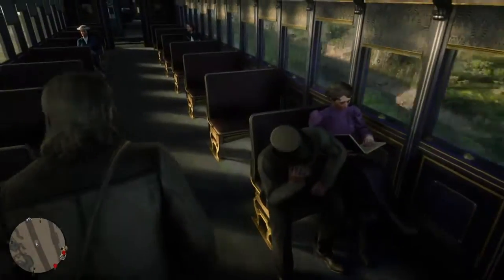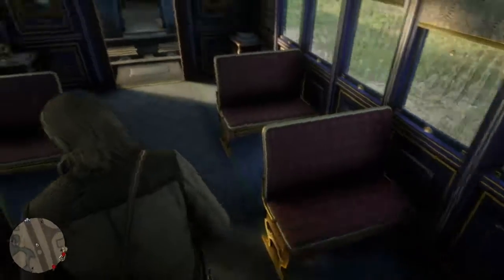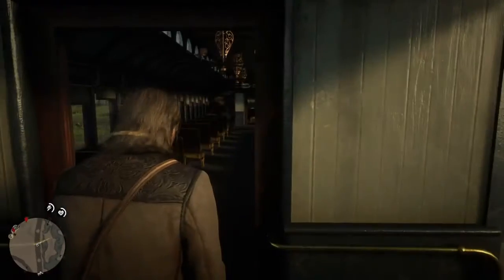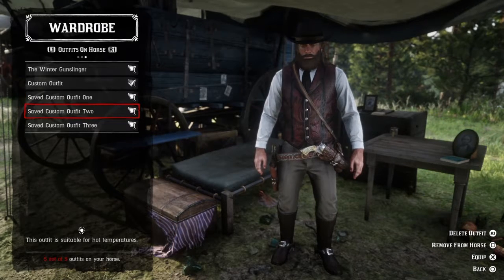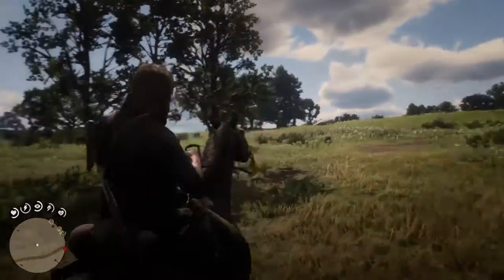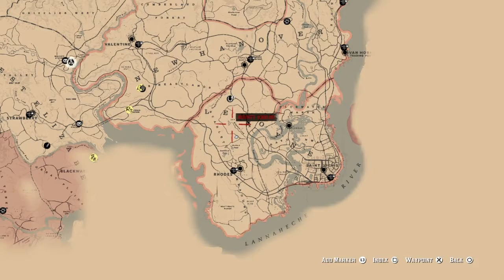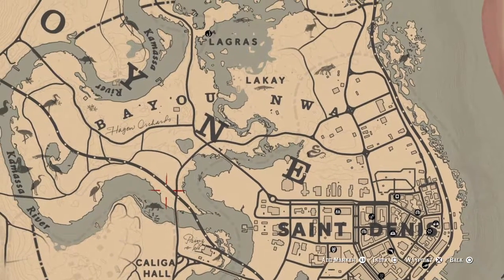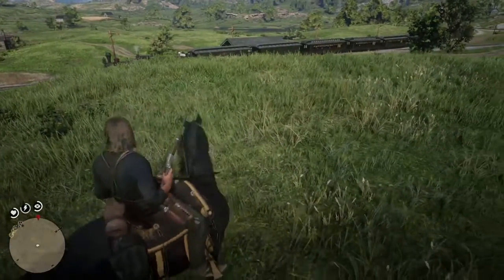How To Rob A Train - RDR2